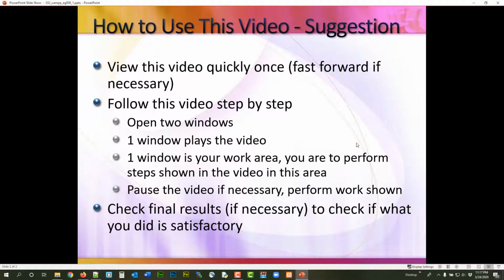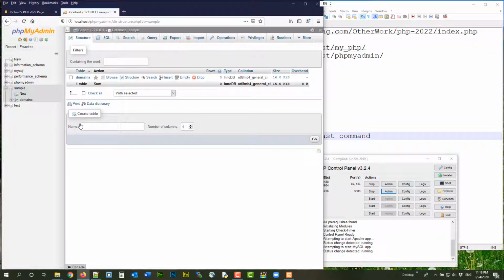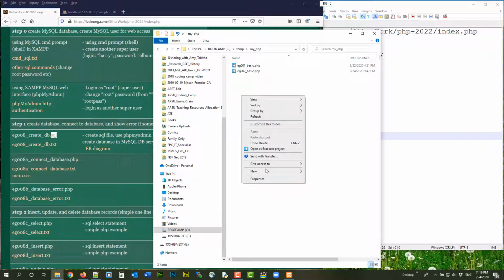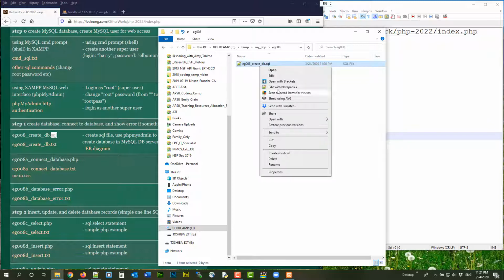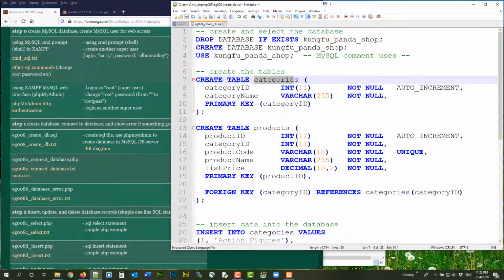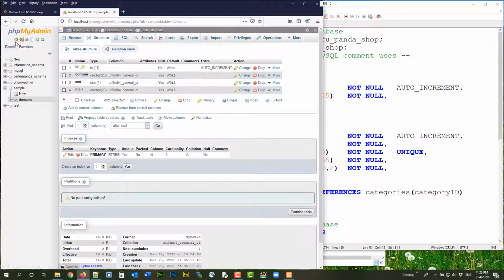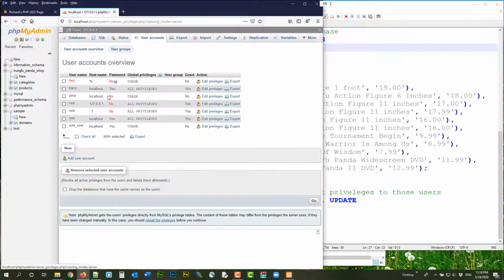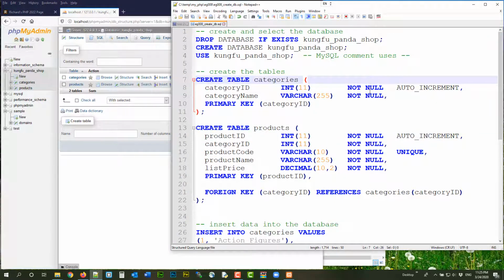Tutorial php 2022 - 032 xampp eg008 1